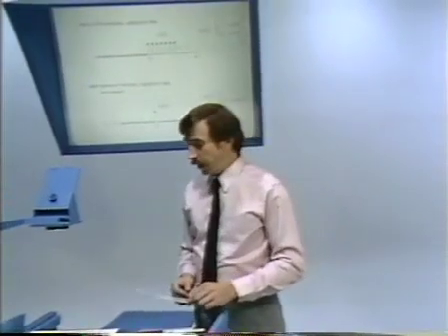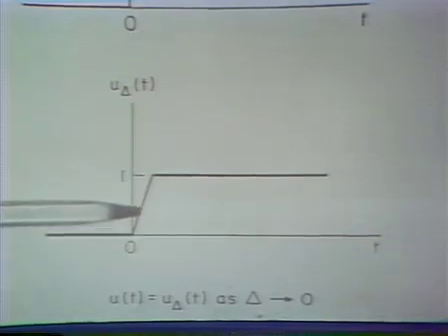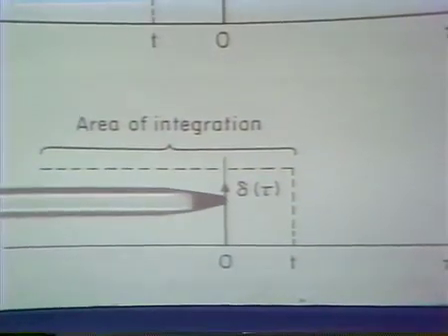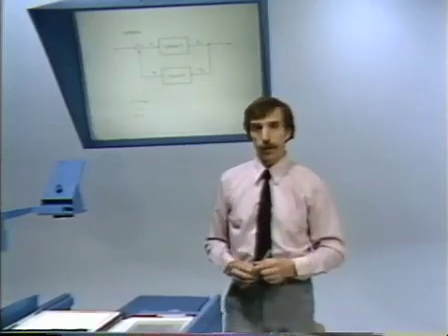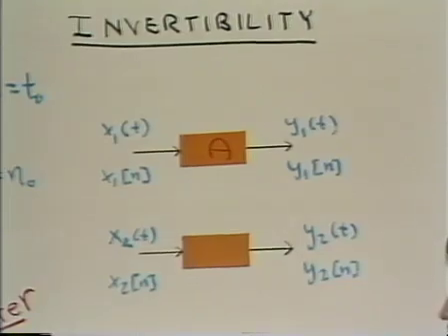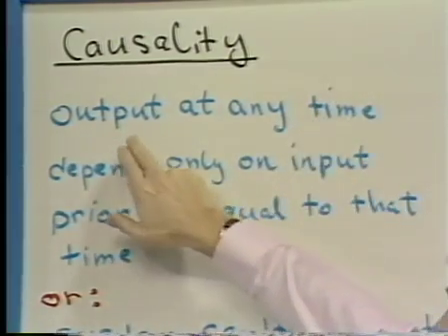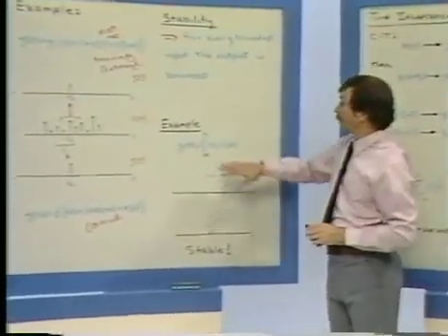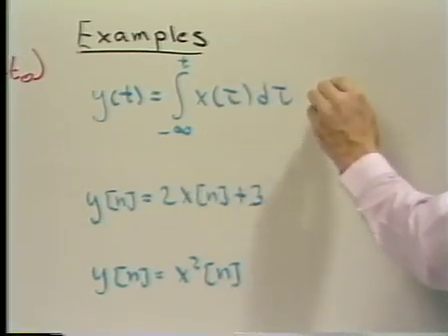Signals and Systems - MIT - Lec 03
Lecture 03: Signals and Systems: Part II

Topics covered: Unit step and unit impulse signals; Block-diagram representations and interconnections of systems; System properties: memory, invertibility and inverse systems, causality, stability, time invariance, linearity.